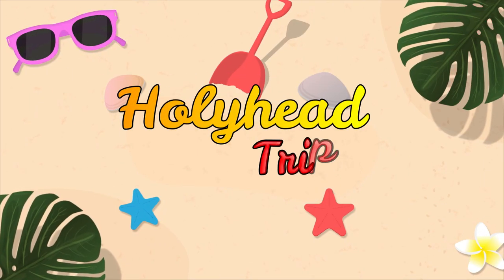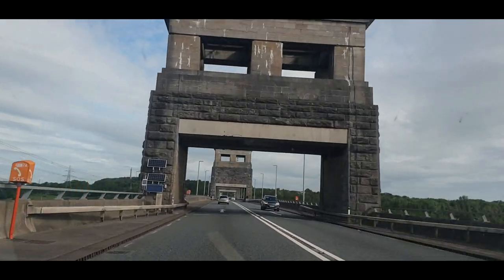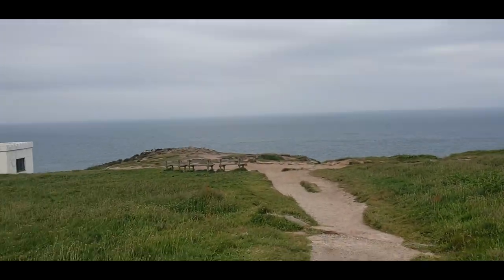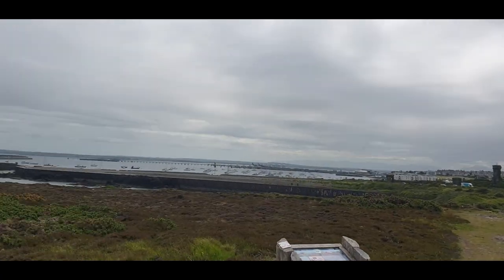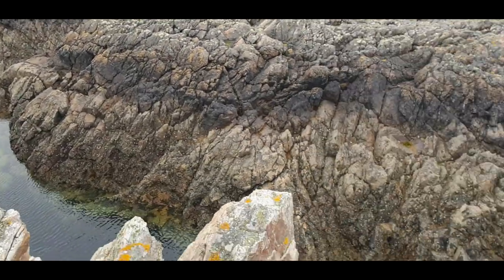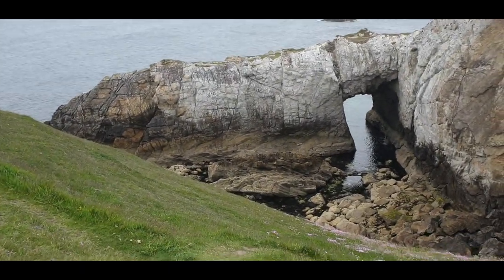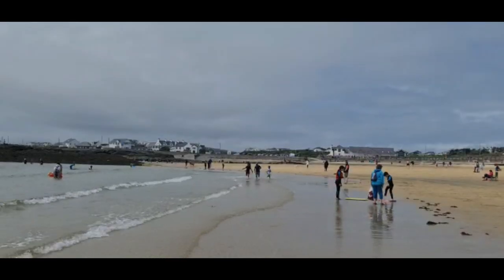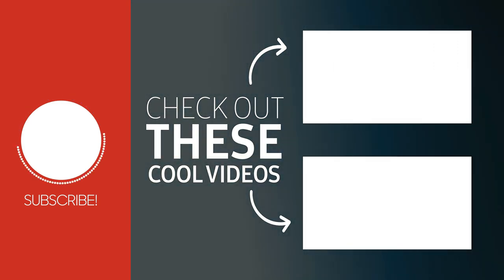Holyhead - Anglesey North Wales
The Virtual Tourist walks around  Holyhead
A collection of short clips of different areas of Anglesey

puffin Island
Beaumaris
Beaumaris Castle
Llanddwyn Island
Newborough Beach
Cwyfan Church
Cable bay
Porth Nobla
Rhosneigr
Crigyll Beach
Porth Dafarch
Anglesey circuit
Trac Mon
Anglesey outdoors
South Stack lighthouse
South Stack hut circles
Holyhead Breakwater
Sandy Beach
Jam factory
caemes bay
Moelfre
Porth Wen Brickworks
Benllech beach

Success Frame (motivationalspeaking)noelandedwin
The world of origami (Howtodoorigami)
cook4U (Cooking) noelandedwin
MC (malayalamcomedy)

ma8b66b7q7